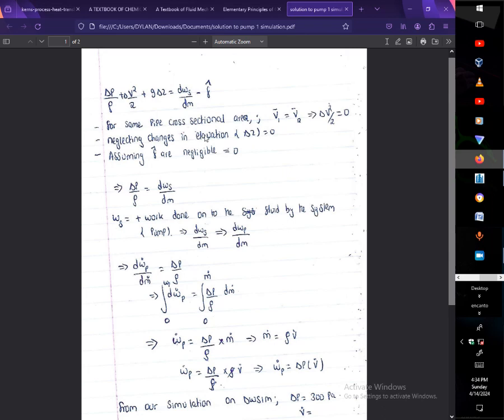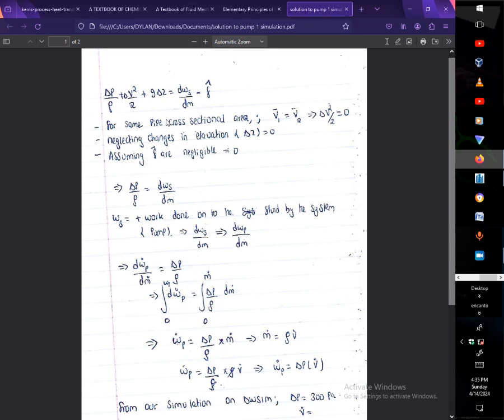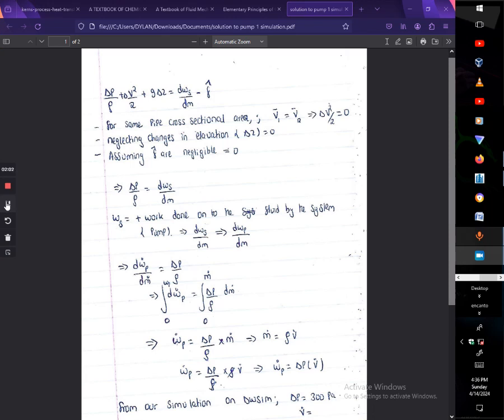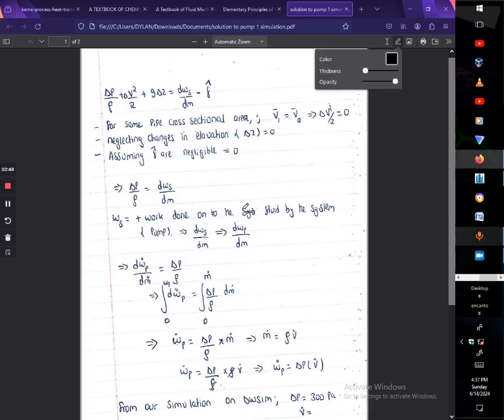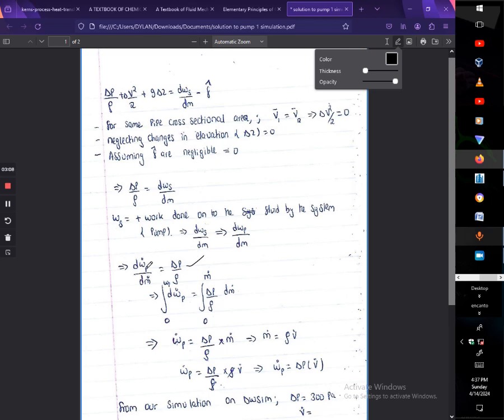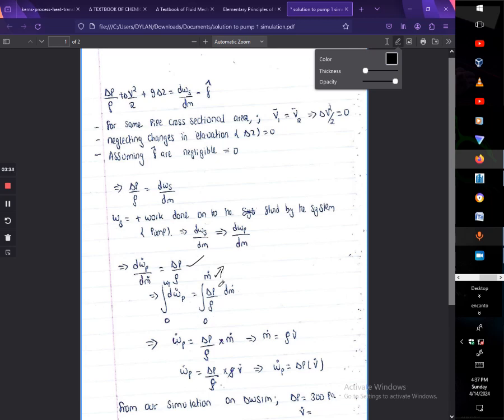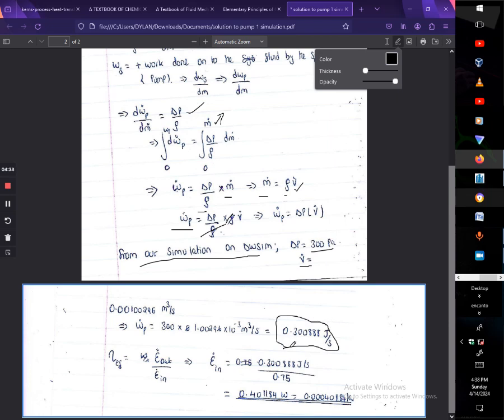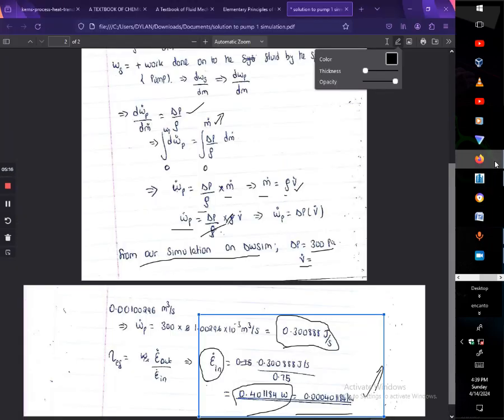Importance of simulation and solving a mechanical energy balance equation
in the previous video we simulated a pump use to  increase in pressure and evaluated the energy supplied to a supplied to a 75% efficient  pump this
 this time we will we will perform an energy balance equation analytically to find the energy needed by the pump and by so do by so doing see the importance of a similution software.